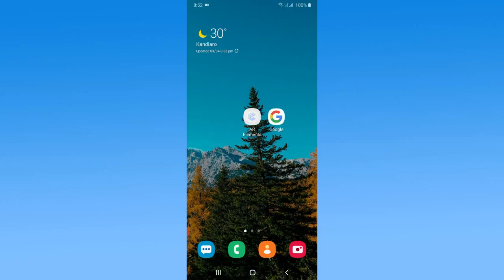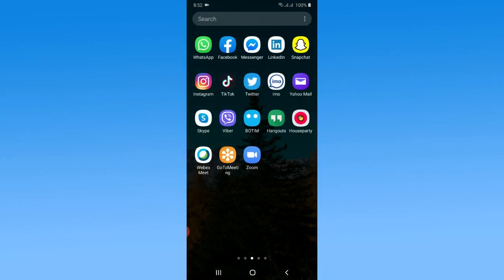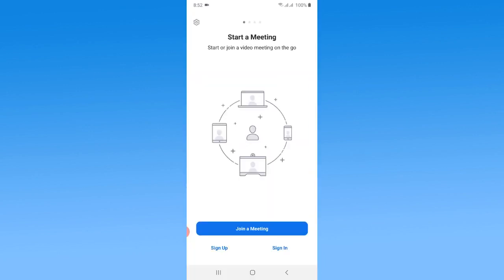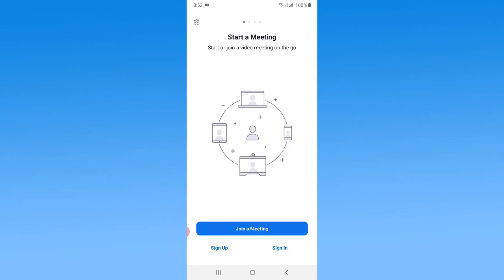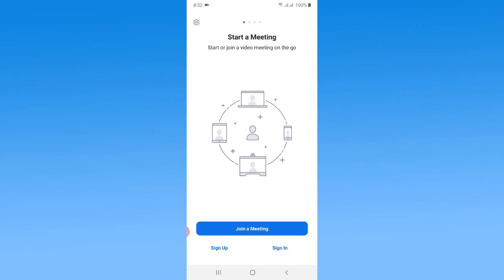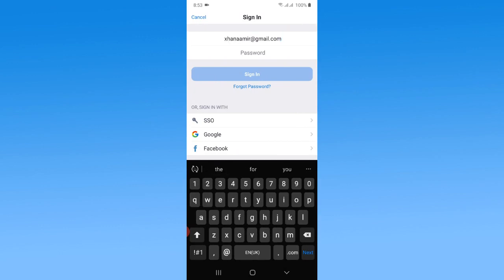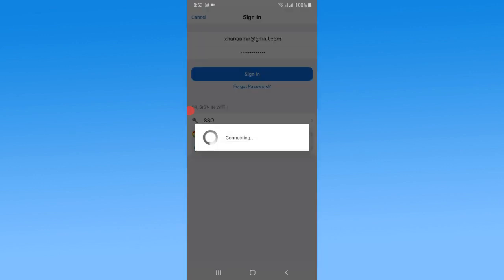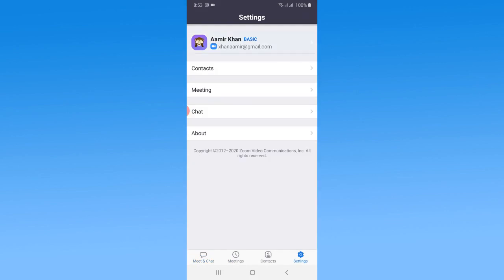How To Login In Zoom App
This video tutorial will show How To Login In Zoom App using mobile app.
there are so many people are looking for to get successfully  Login In Zoom App for to join online class but many people field to get succefully Login In Zoom App.
So In this Video I want to tech you step bye step Login In Zoom App using easy way.